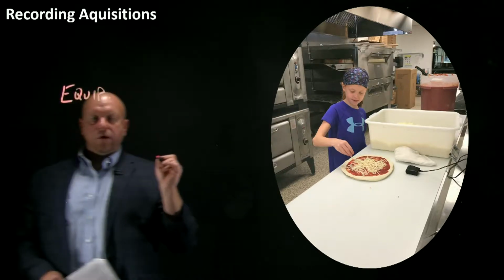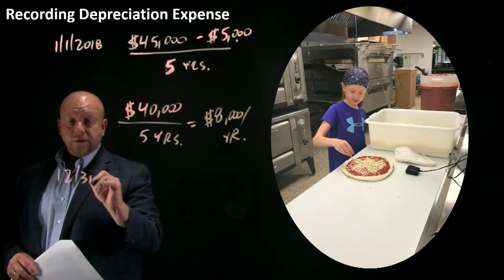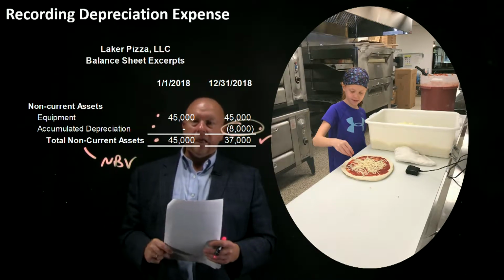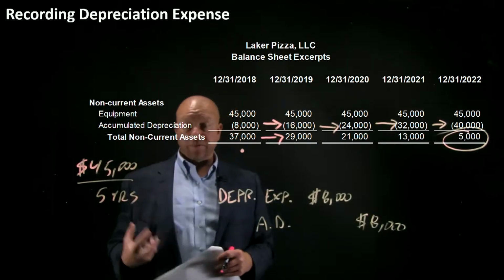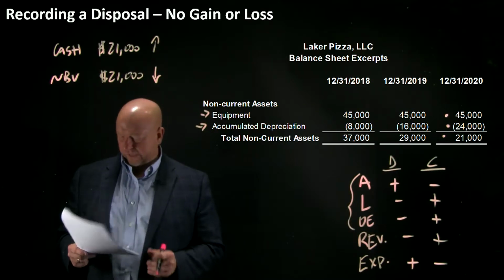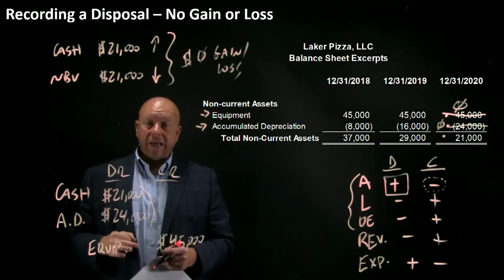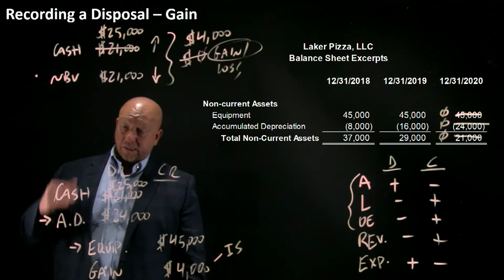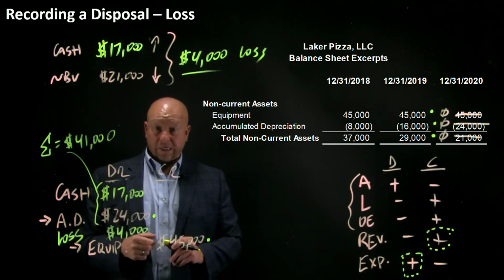Recording Long lived Asset Transactions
We explore the mechanics of recording depreciation expense. We also cover methods for recording the sale or disposal of long-lived assets.